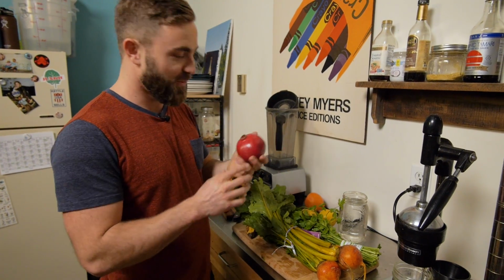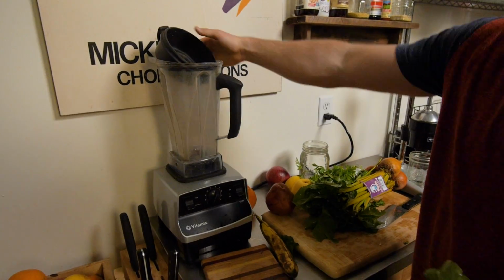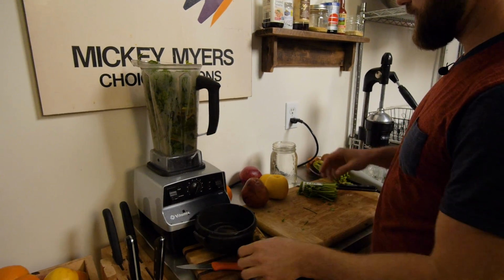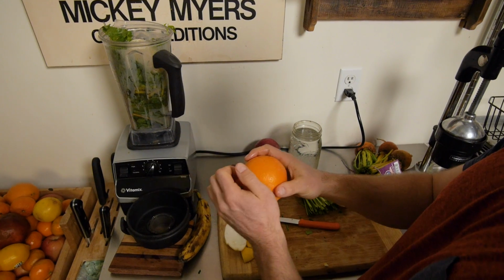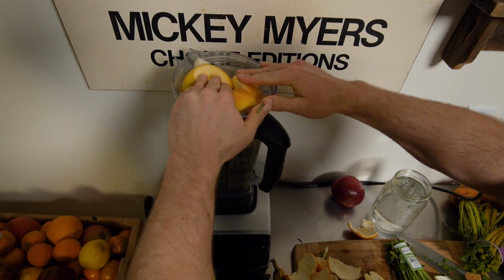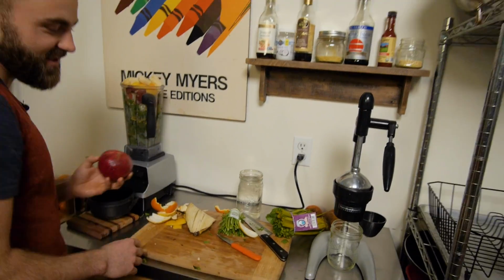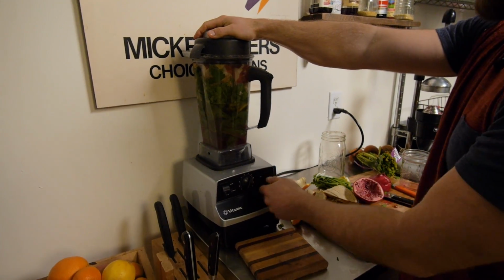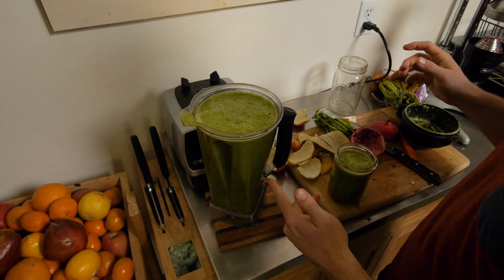Green Smoothie With Seasonal Ingredients (February 2017)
Sergei Boutenko demonstrates how to make a delicious green smoothie using seasonal ingredients like pomegranates, citrus, apples, and pears. This YouTube video also contains numerous helpful tips which will help you get the most benefit out of your green drink.

RECIPE: Sergei's Seasonal Green Smoothie

1 bunch beet greens
1 bunch parsley
1 sweet lemon
1 tangelo
1 pear
1 apple
1 banana
1 pomegranate (juiced)
1 quart water

Makes about 3 quarts of smoothie!

This is my citrus juicer

I also have a book about wild edibles